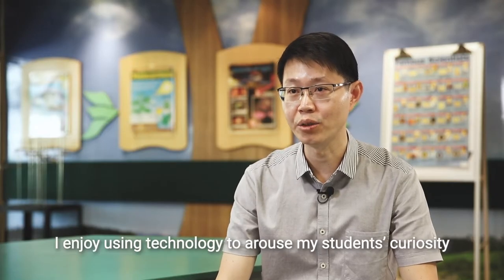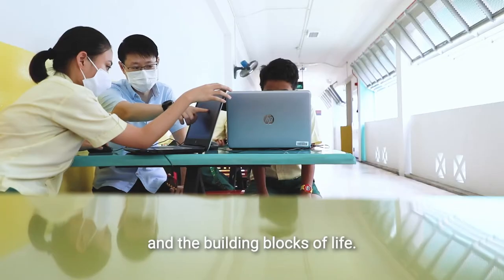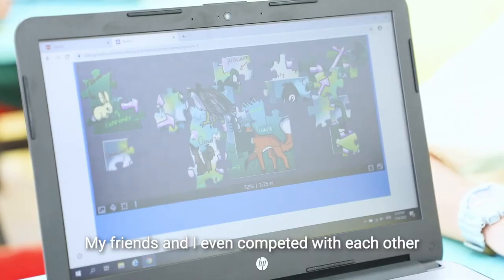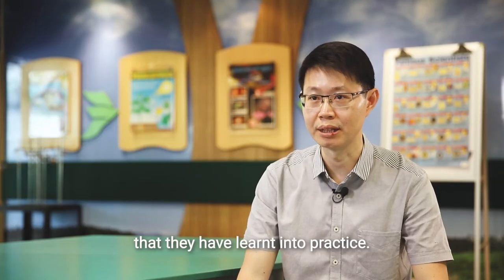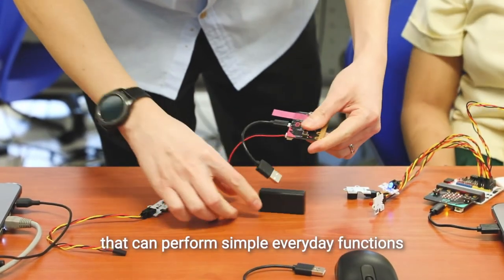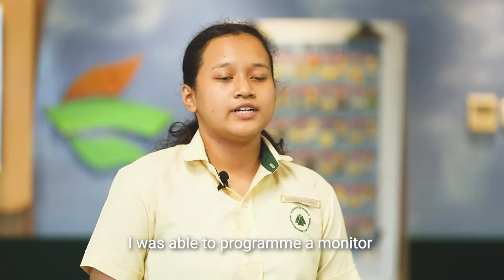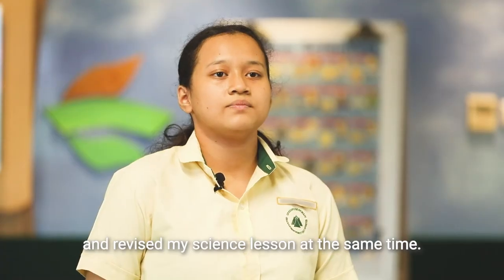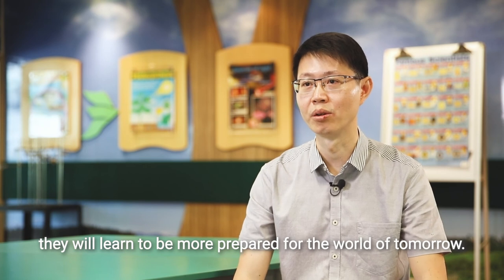Mr Alfred Ong – Greenridge Primary School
In this last episode of Connections, it’s time to geek out in Mr Alfred Ong’s class in Greenridge Primary, where escape rooms and microcomputers are used to put Science theories into practice. “I created a useful device and revised my Science lesson at the same time,” says one student.